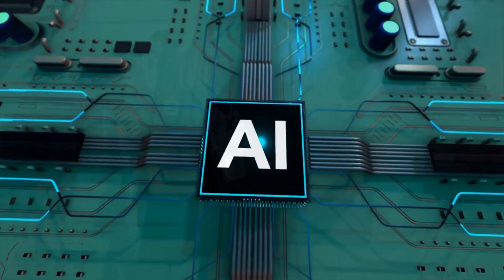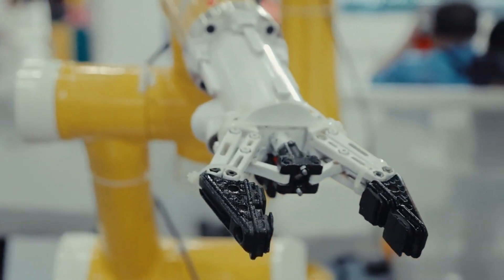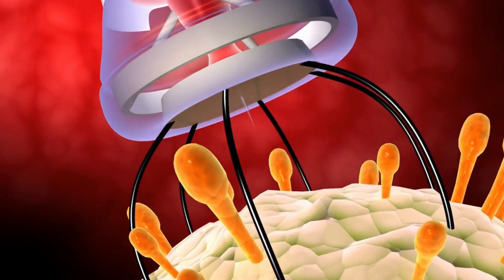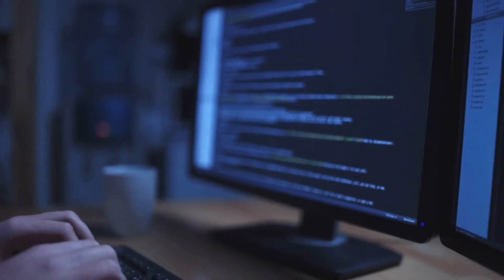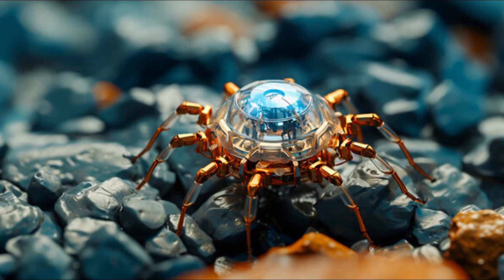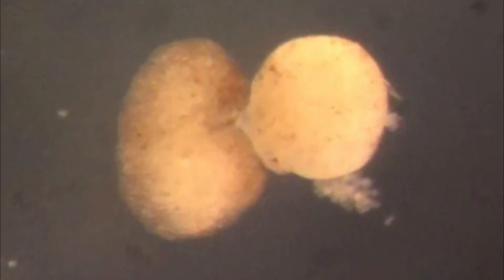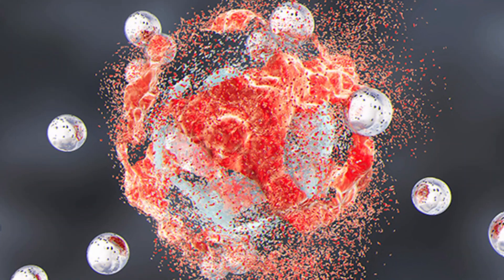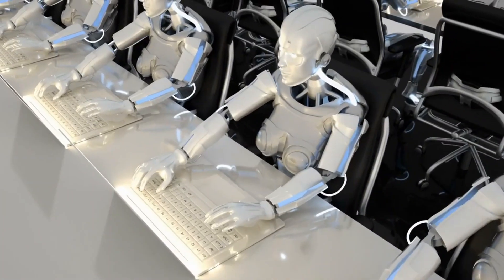Unleashing Nanobots: The Surprising Future of Medical Technology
In this video, we're going to explore the amazing future of medical technology with the help of nanobots.

Nanobots have the potential to revolutionize the way we treat medical conditions, and in this video we're going to learn all about the incredible potential of nanobots. We'll explore the benefits of nanobots and their potential to revolutionize the medical field. So be sure to watch this video to learn about the incredible future of medical technology!

Dive into the fascinating world of nanobots, the innovative future of medical technology and beyond. These nanobots, also known as nanorobots, are poised to revolutionize healthcare, manufacturing, and environmental cleanup. As nanobots, they are tiny machines smaller than a grain of sand, designed to carry out specific tasks at the nanoscale. Crafted using advanced nanotechnology, nanobots can be constructed from various materials, including metals, polymers, and even biological components like DNA.

In the realm of medicine, nanobots hold immense promise. They can deliver drugs directly to targeted cells or tissues, reducing side effects and enhancing treatment effectiveness. Moreover, nanobots are well-suited for diagnostics, imaging, and minimally invasive surgeries. In the manufacturing sector, nanobots enable precise assembly and material manipulation at the nanoscale, leading to advanced materials and enhanced devices.

Beyond these applications, nanobots have the potential to address environmental challenges, such as cleaning up pollution and assisting in oil spill remediation. However, it's important to note that nanobot development is still in its early stages, with ongoing research in ethical considerations and precise control at the nanoscale.

Discover how nanobots are set to reshape our world, subscribe for the latest updates on AI and technology, and explore the limitless possibilities of nanobots in the future of medical technology.